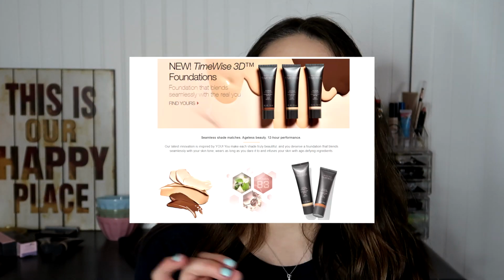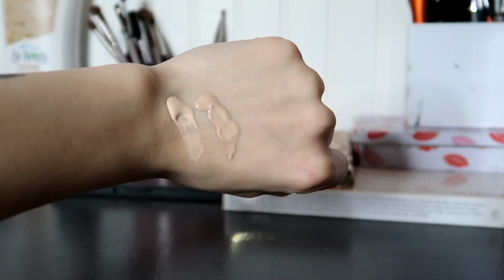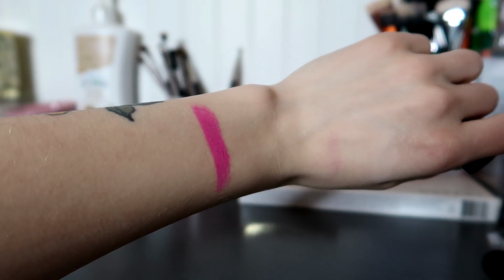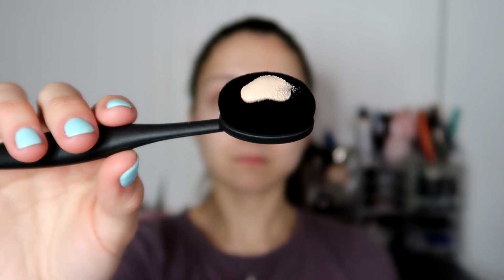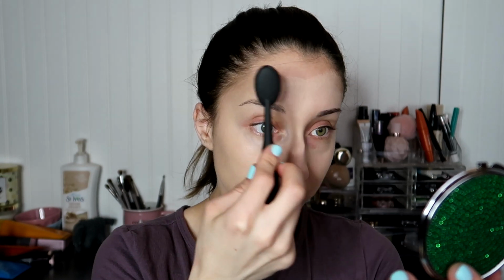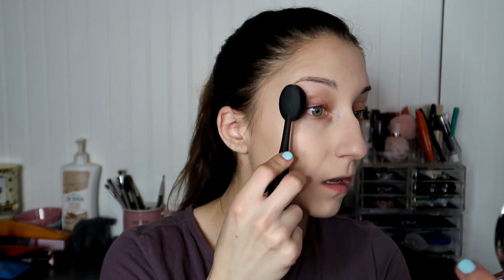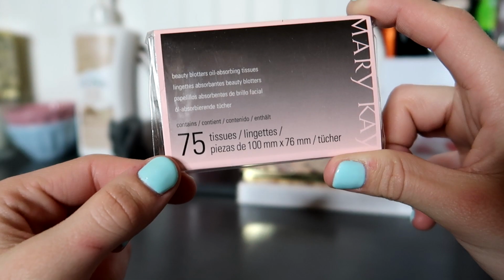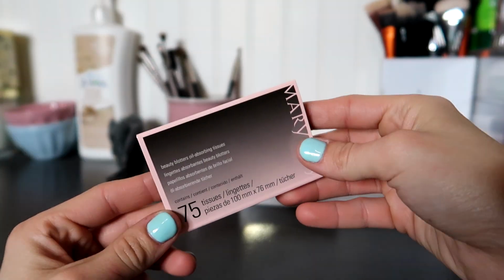12 HOUR MATTE FOUNDATION REVIEW/ WEAR TEST! MARY KAY TIME WISE 3D MATTE FOUNDATION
Today I am reviewing the new Mary Kay matte foundation, I also did a 8 hour wear test so you could see how it lasted through out the day. This is good for sensitive skin, it is oil and fragrance free and best for combination to oily skin. If you have dry skin and want a matte foundation I do recommend you use a hydrating primer so the foundation doesn't pick up on dry spots. This is a very nice natal matte foundation and feels very light on the skin for a medium/ full coverage finish.
 The blending brush is great to give a even finish, the brush is very soft and doesn't absorb to much foundation in the bristles which is good. If you want a fuller coverage in a specific spot  use a sponge to build up the coverage.

On Queenie Ke website 😊